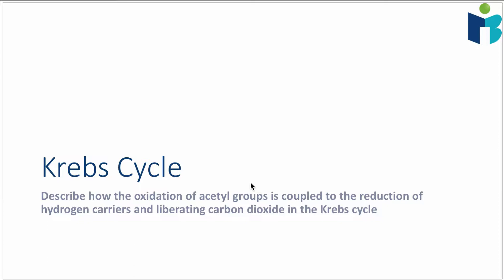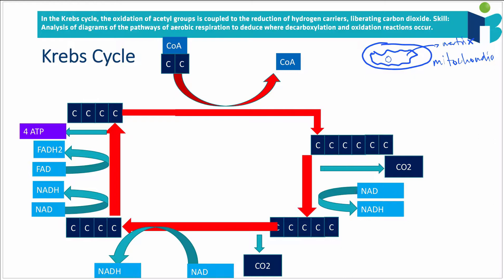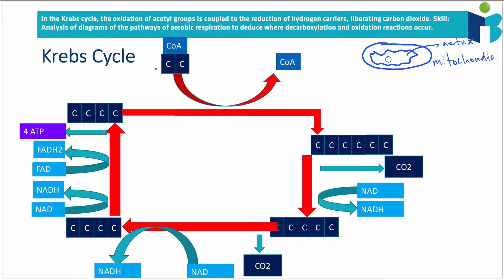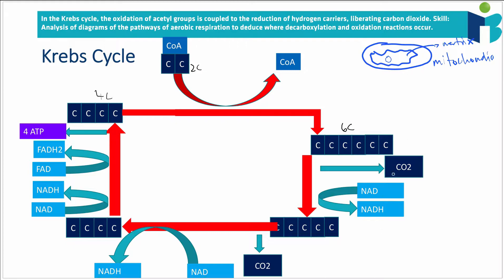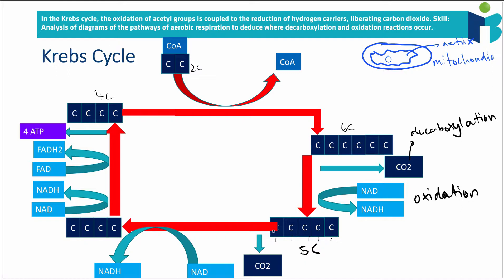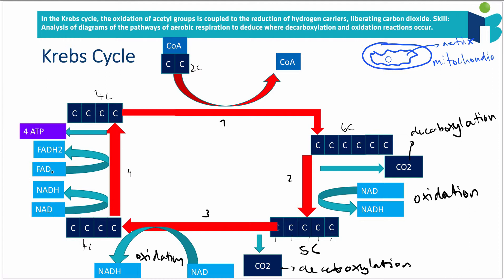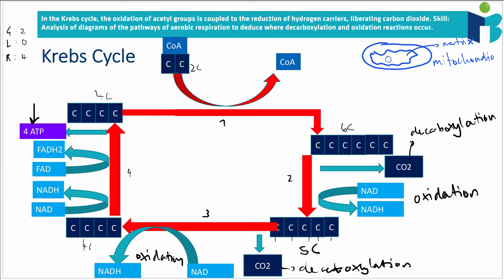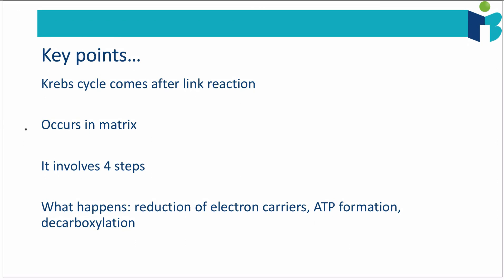Krebs Cycle (8.2.4 IB Biology HL)